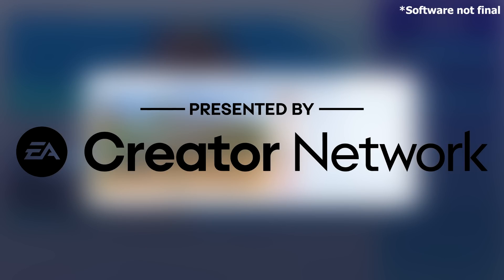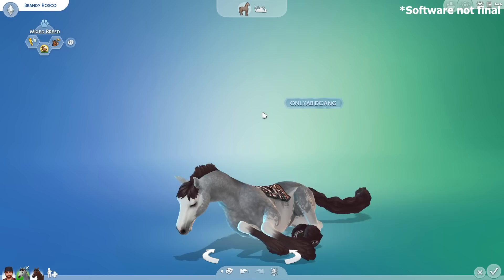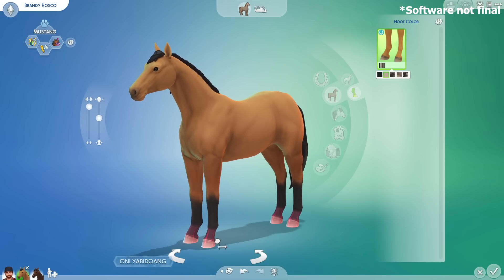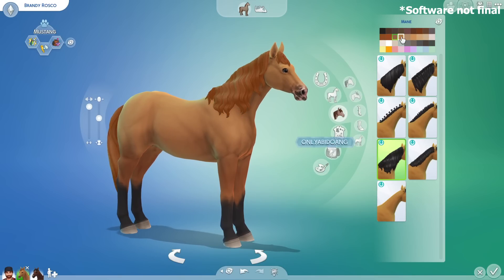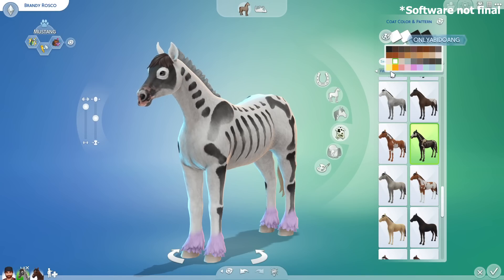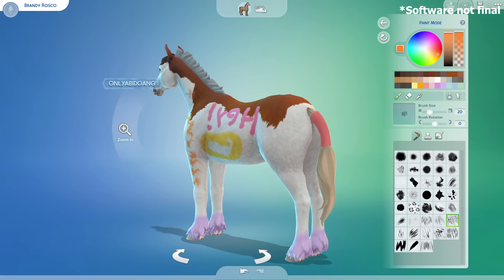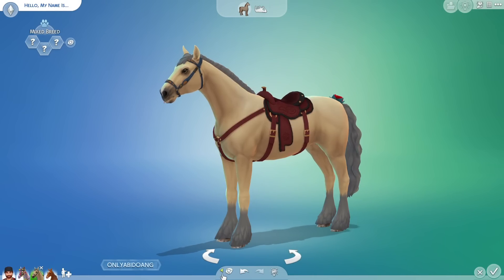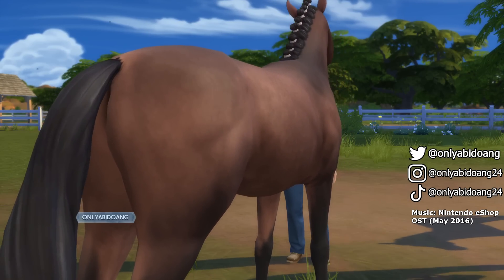The Sims 4 Horse Ranch: CREATING A HORSE OVERVIEW!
Today I'm going to be looking into Create a Horse from Sims 4 Horse Ranch Expansion pack.
Thanks to EA Creator Network for the early access!